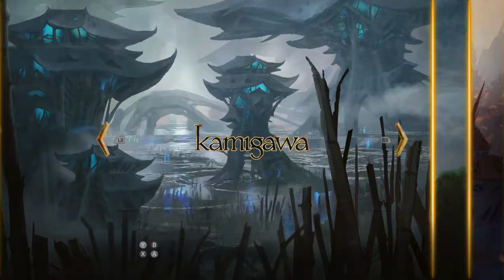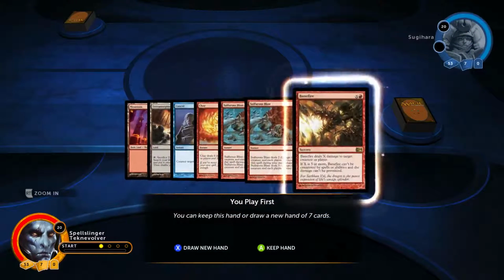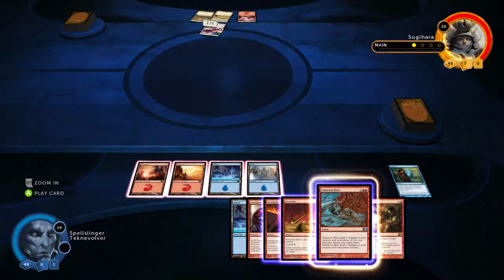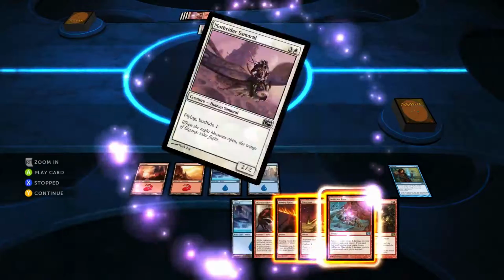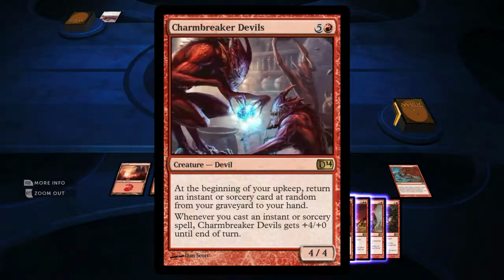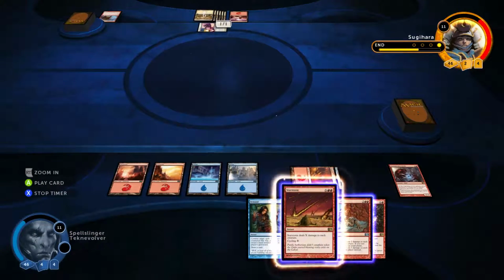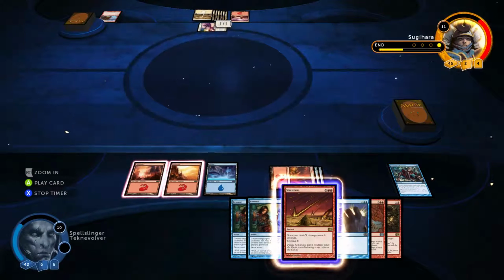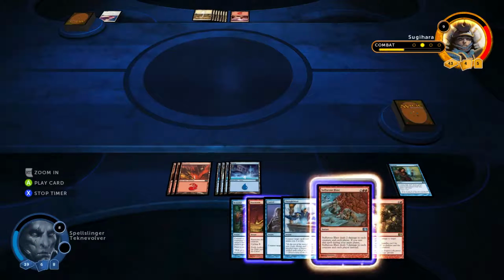Magic 2014 Duels of the Planeswalkers DLC Pack 1 Dodge and Burn First Impressions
This might be the most aptly named deck of all time.

You can follow me and stuff...